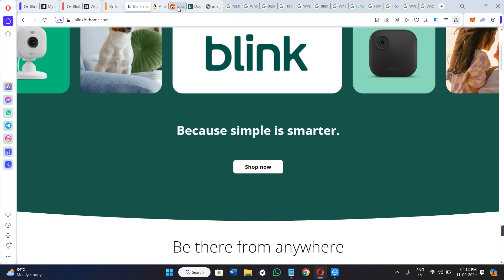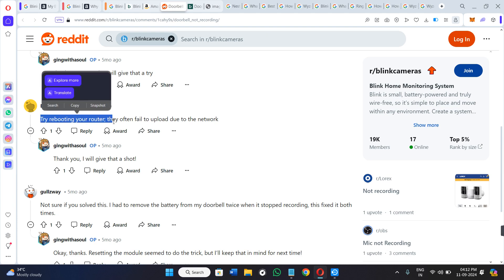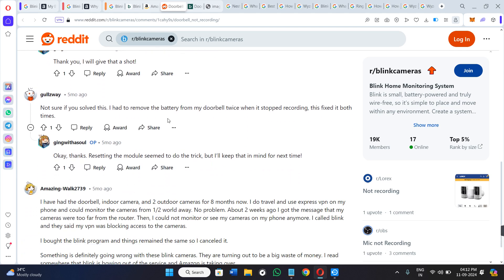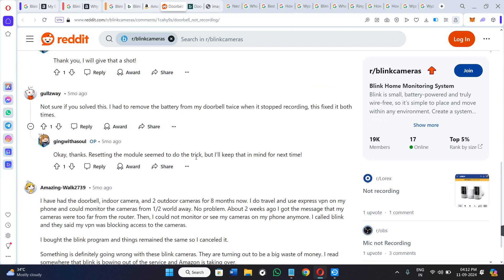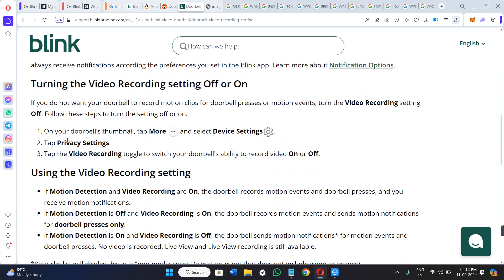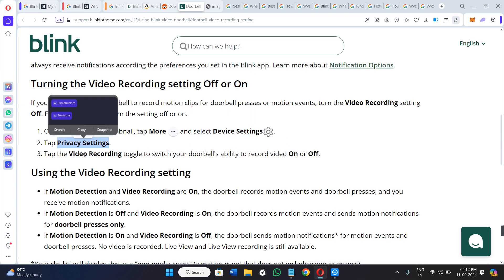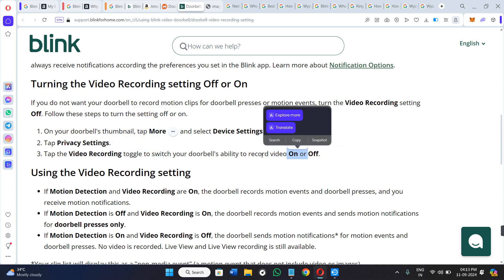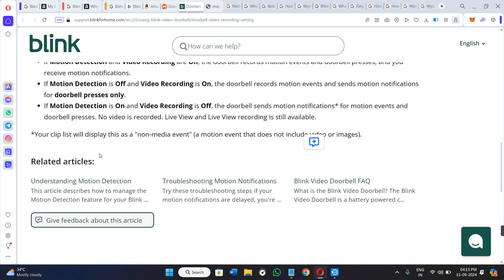Blink Doorbell Not Recording Events: How to Fix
Welcome to Kwik Tuts! In this tutorial video, I will show you Blink Doorbell Not Recording Events: How to Fix